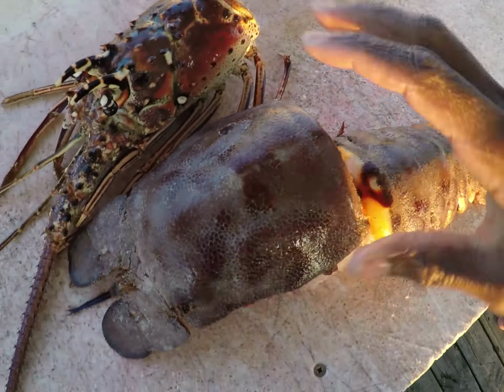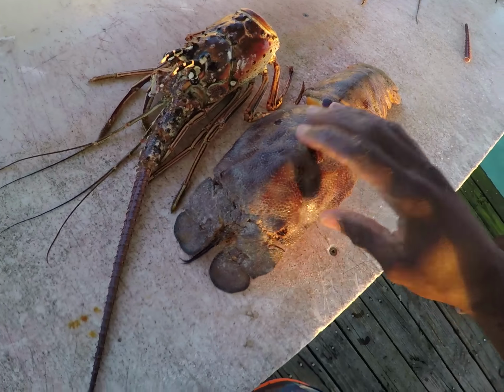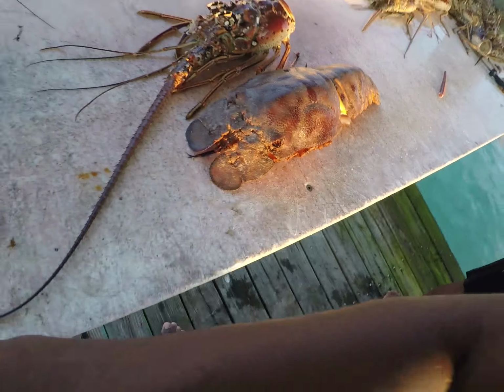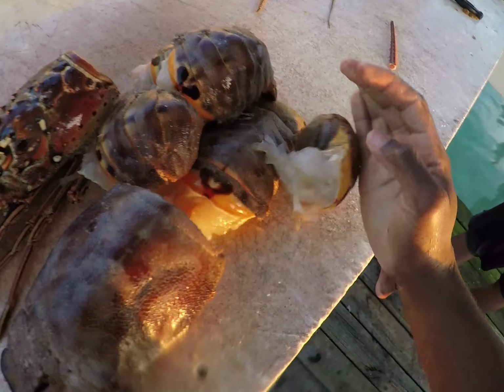Spearfishing Bahamas 2018: Sea Bugs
watch Tre and I (mostly Tre) fill the boat with Spiny and Spanish lobsters.

Sorry about the blocks on each side of the video.

selfie stick